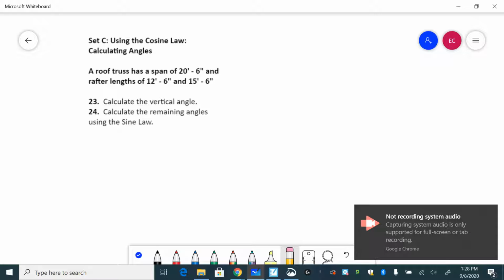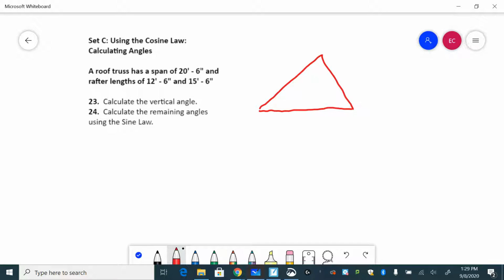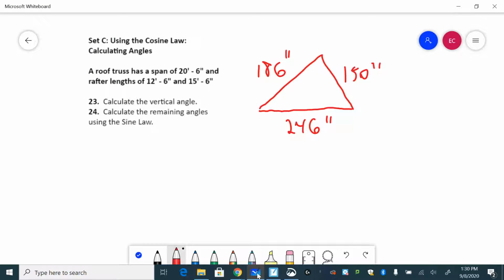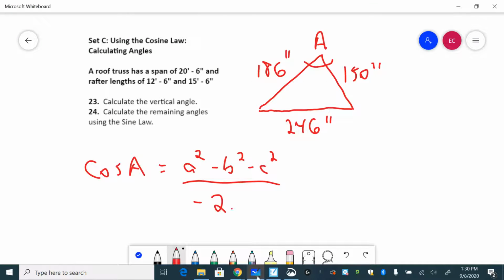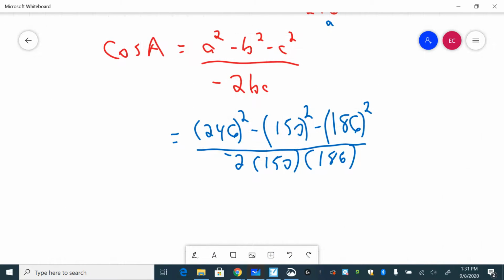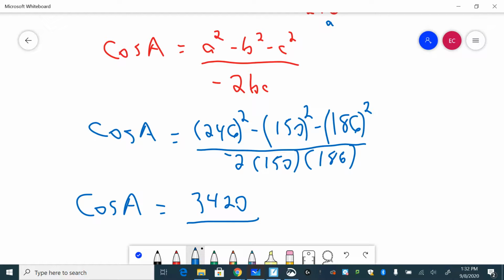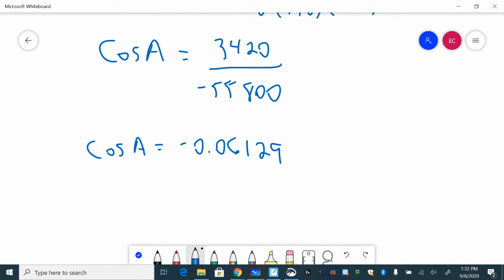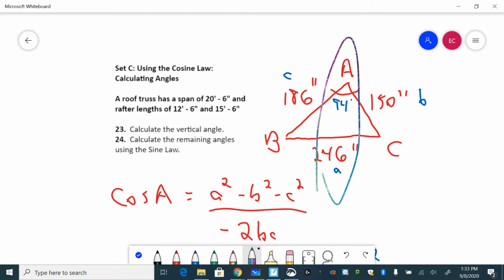7.6 Set C: Applications to a Truss finding the Angle using Cosine Law (non-right triangles)